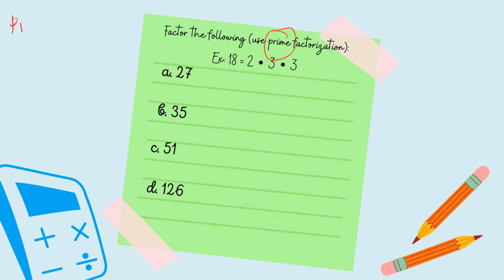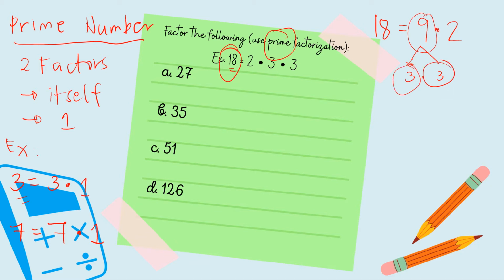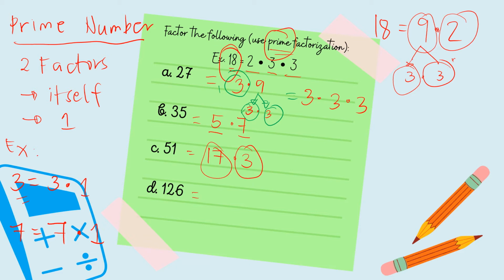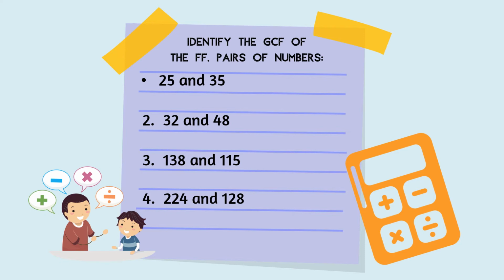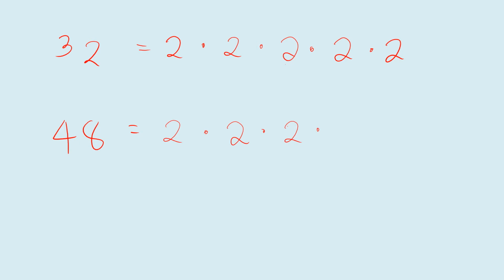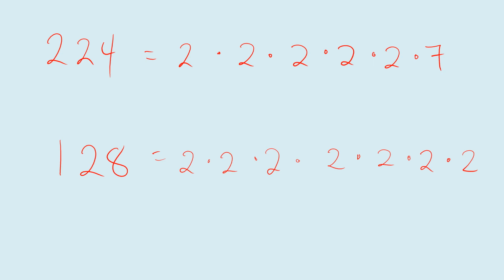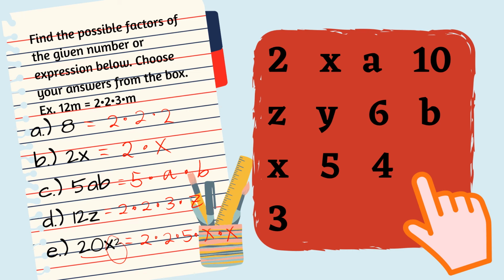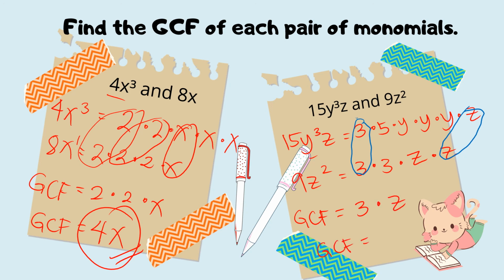FACTORING POLYNOMIALS PART I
"Finding the Greatest Common Monomial Factors"